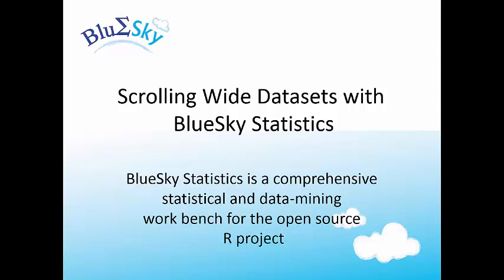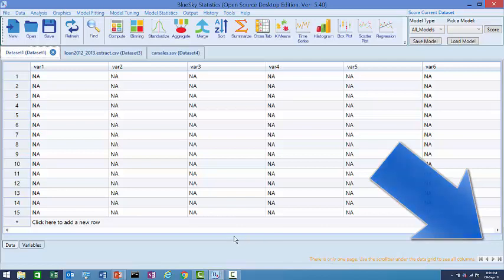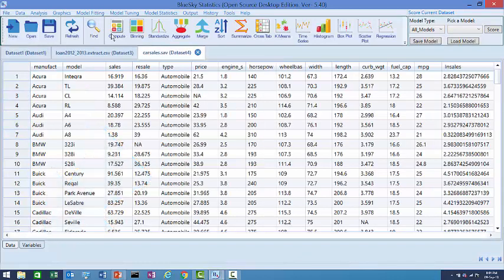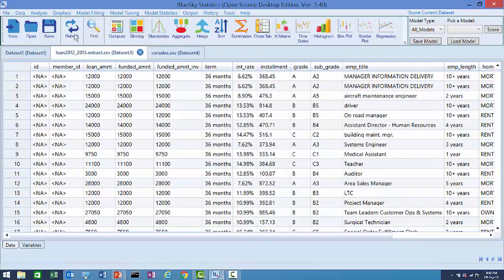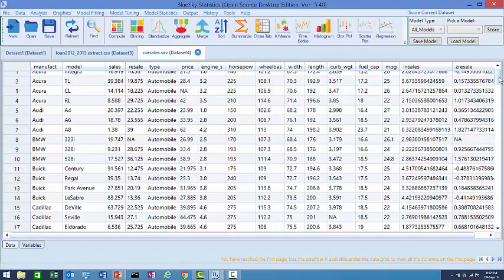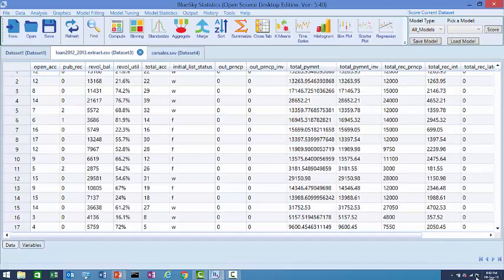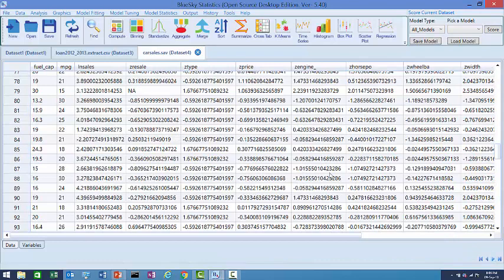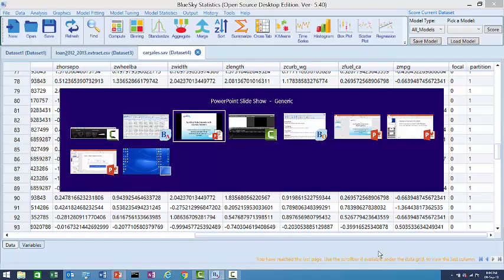Scrolling Wide Datasets with BlueSky Statistics